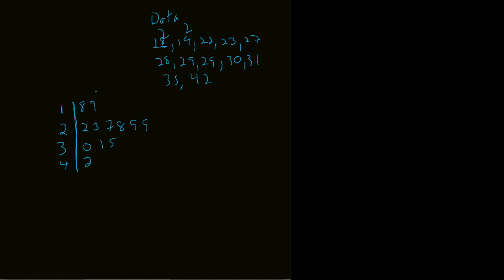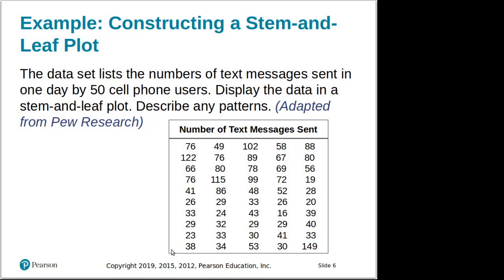MAT 143 Chapter 2 Section 2 - Stem and Leaf Plots